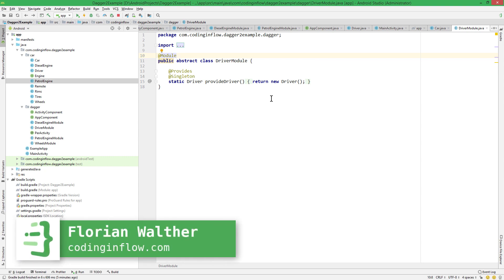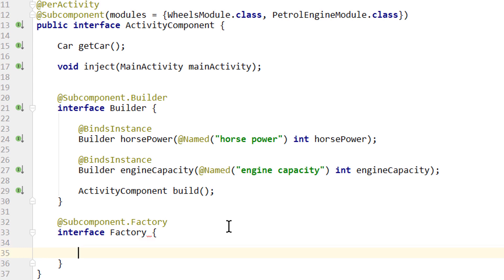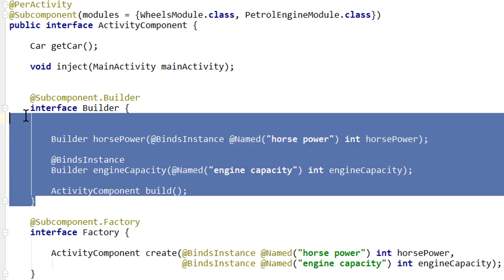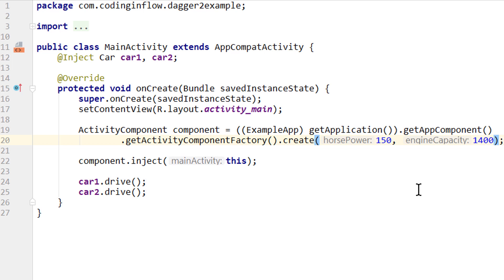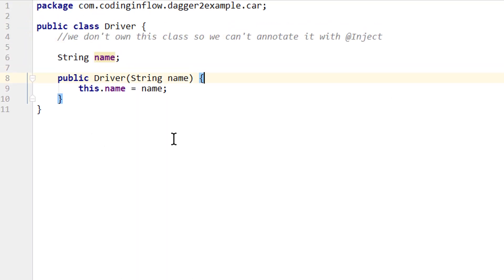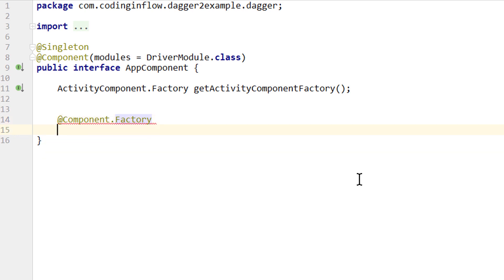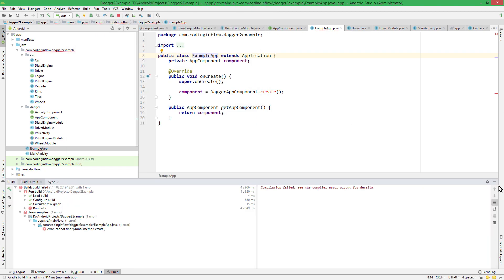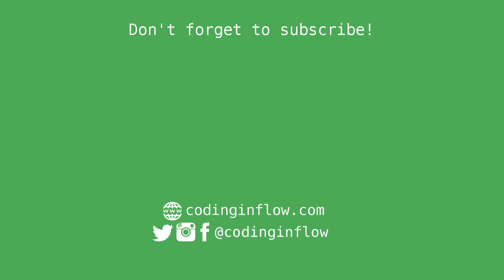Dagger 2 Tutorial Part 14 - @COMPONENT.FACTORY - Android Studio Tutorial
In part 14 of the Dagger 2 tutorial, we will learn how to use the new @Component.Factory and @Subcomponent.Factory, which have been introduced with Dagger version 2.22.
Component factories are compile-time safe and more concise alternatives to component builders for passing values to the dependency graph at runtime.